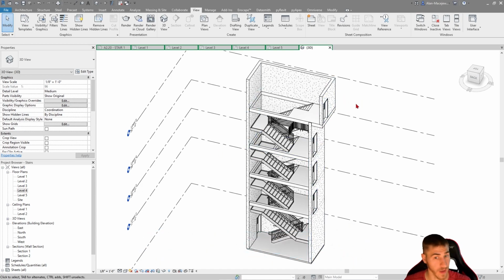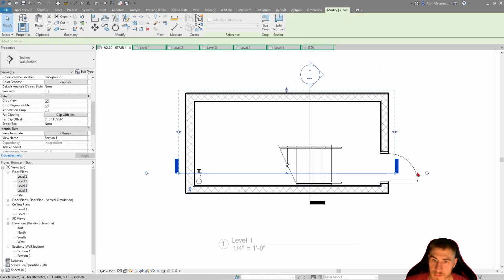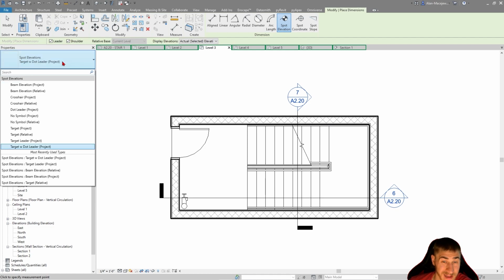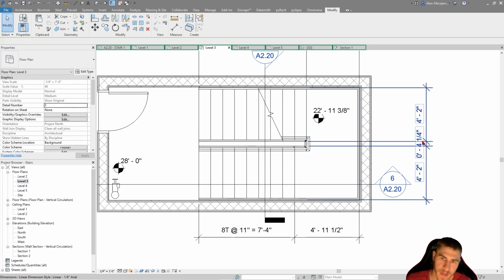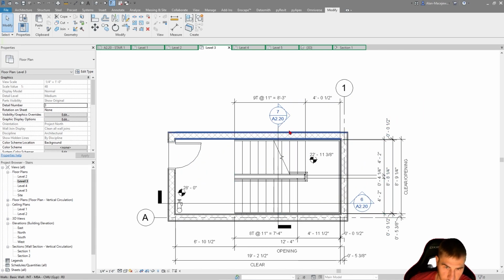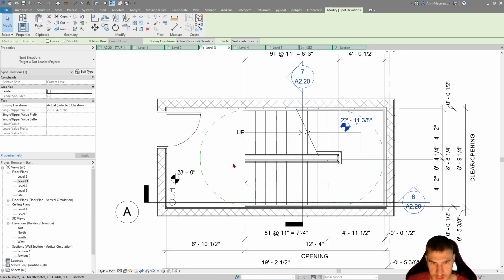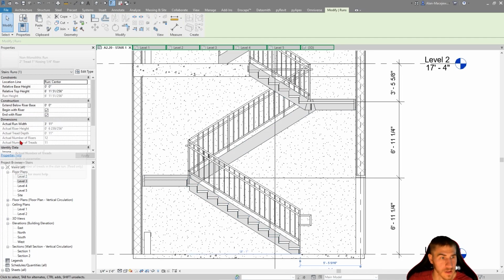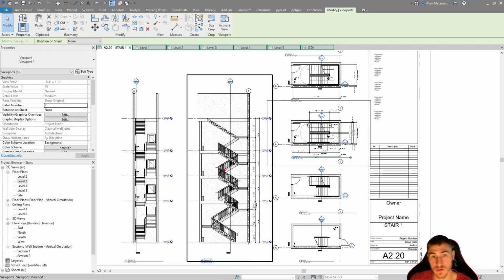Complete Guide to Documenting Stairs | Revit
In this video, we go in depth on documenting stairs. There is a lot that goes into getting stairs documented correctly for a contractor but be sure you will understand it with this video.